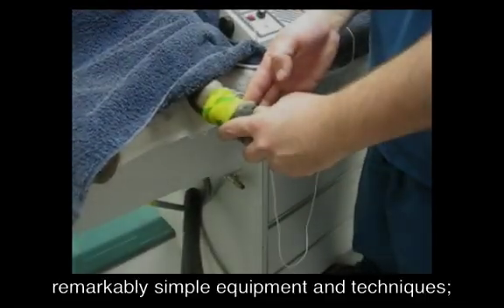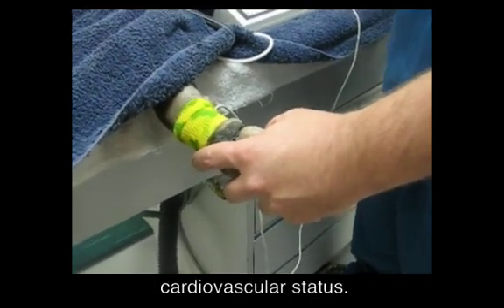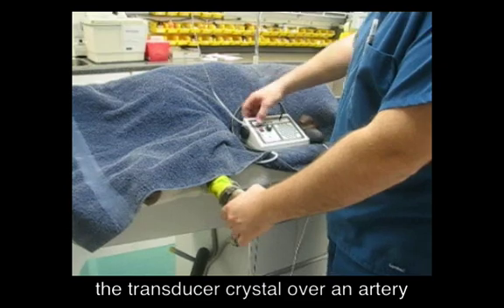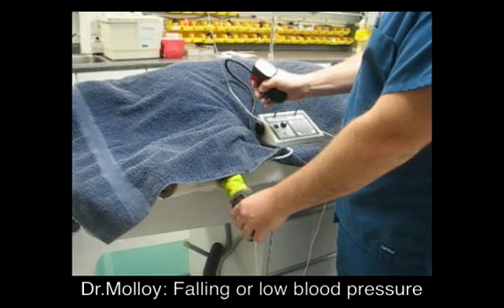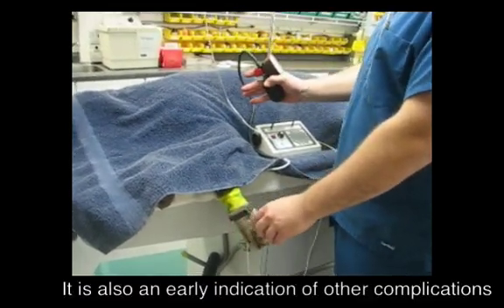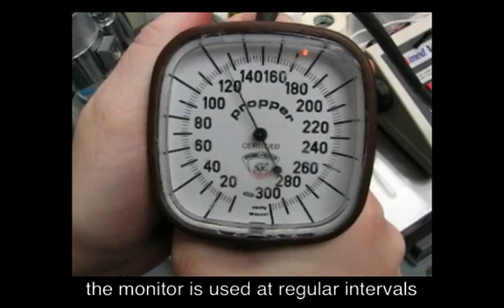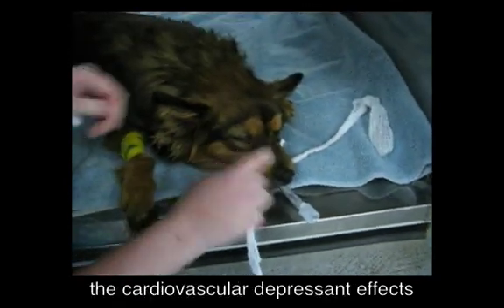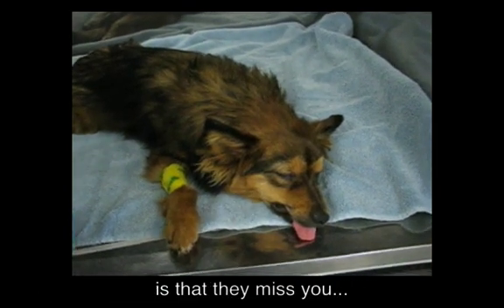Pet Doppler Blood Pressure Monitoring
Pet Doppler Blood Pressure Monitoring - Dr. Molloy talks about the use of doppler blood pressure measurement in pets under anesthesia.